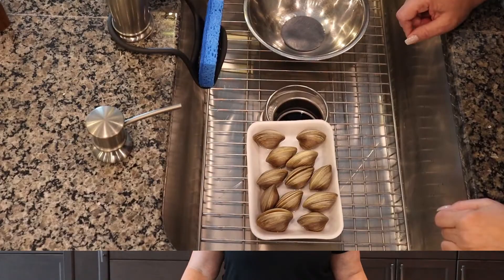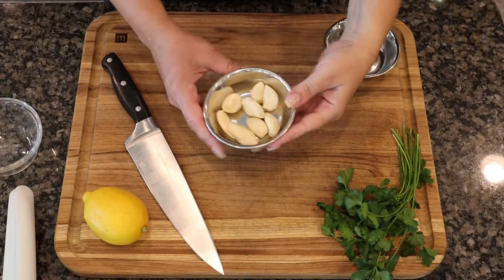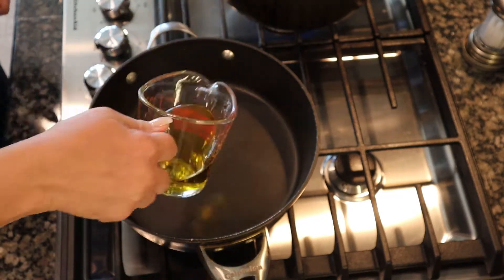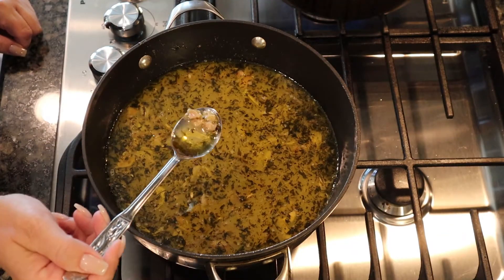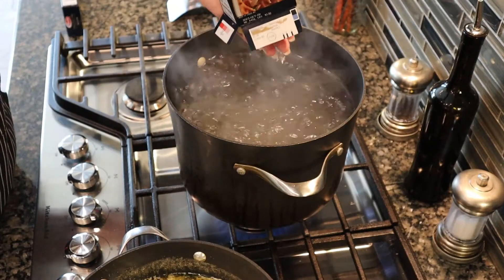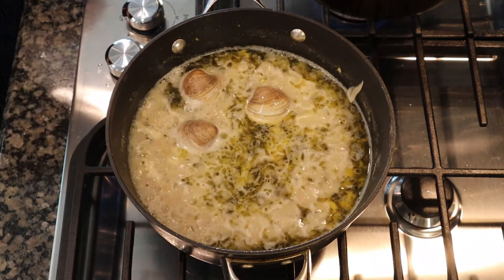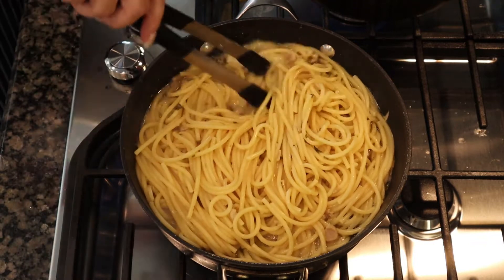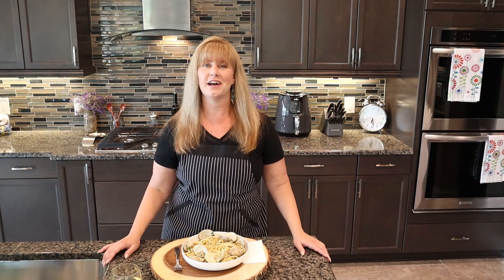Spaghetti and White Clam Sauce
A simple yet delicious dish.  This recipe utilizes fresh and canned clams! All you need is a few ingredients to make this a quick and easy weeknight meal!

Ingredients
4 cans chopped clams
one dozen cherrystone clams (if available)
1 lb of spaghetti or linguine
½  Cup of olive oil
8 cloves of garlic
1  lemon
1 tbs dried parsley
Salt and pepper to taste
2 tbs of butter
1-2 tbs of fresh chopped parsley for garnish